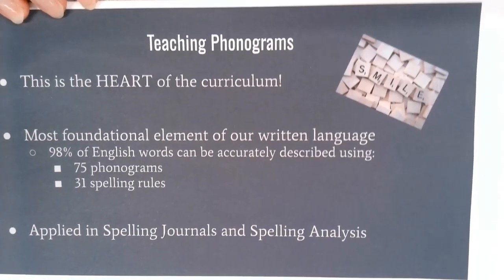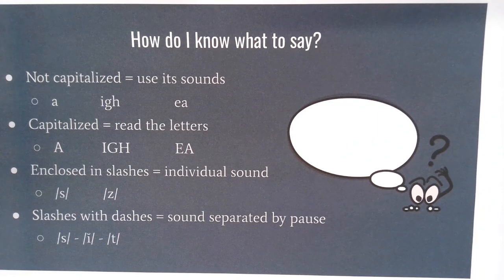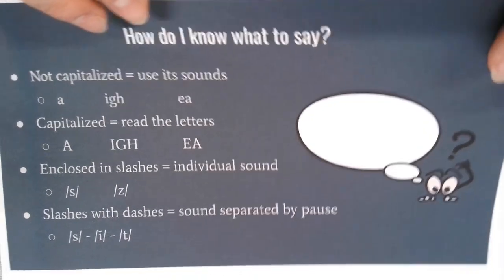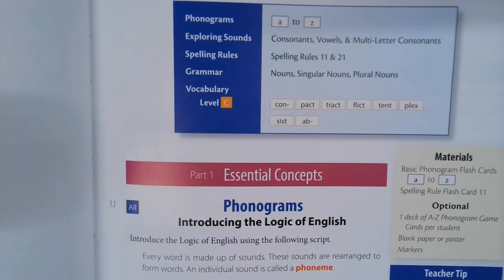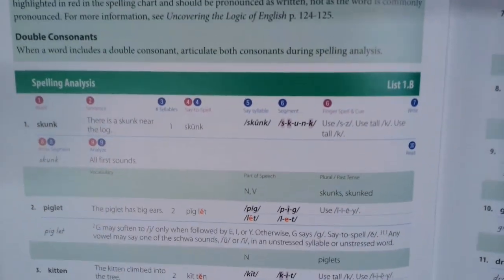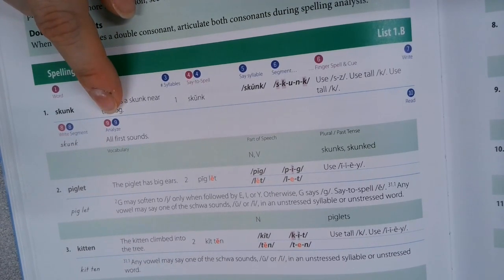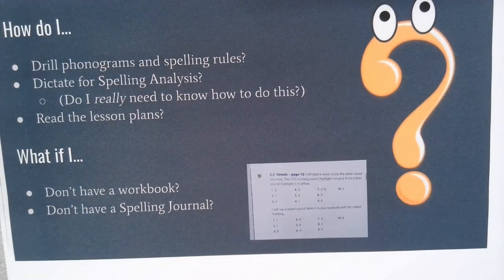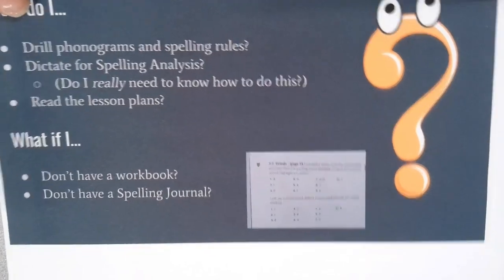Logic of English Training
Learn about Logic of English and how to utilize it in the ALA homeschool hybrid setting